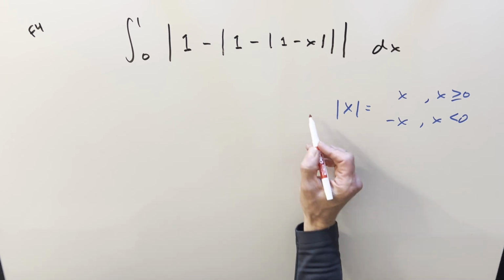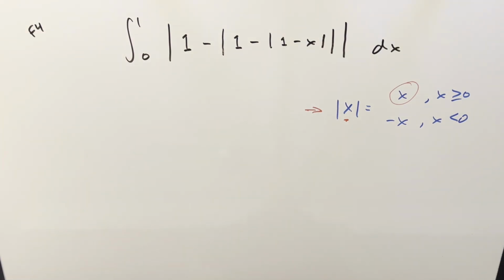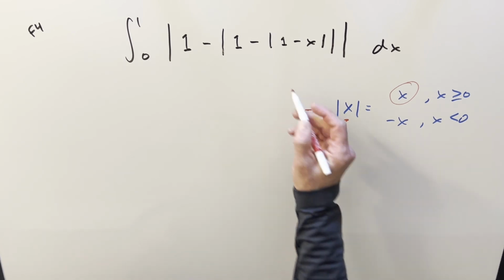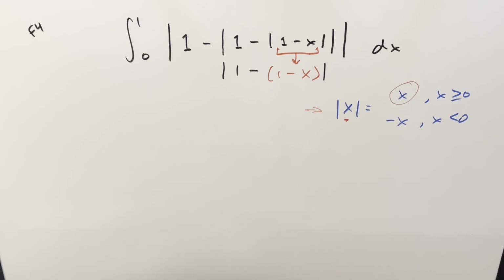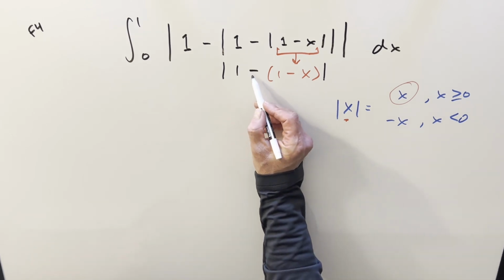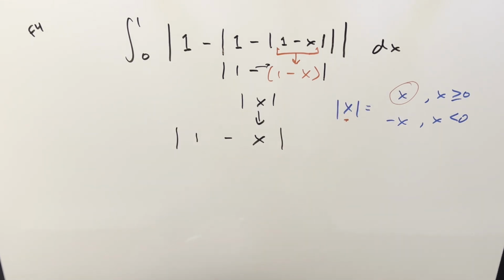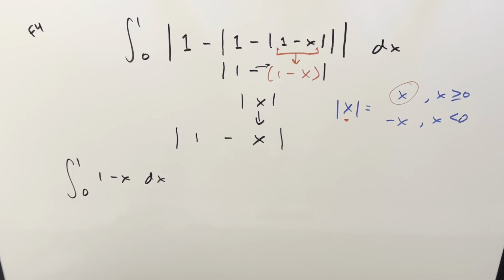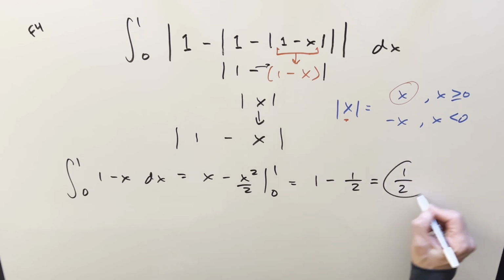It's more an eye exam than a math problem